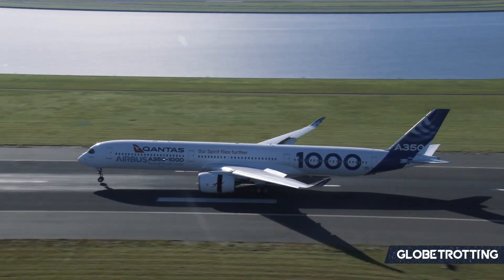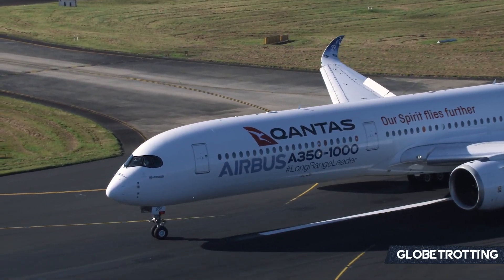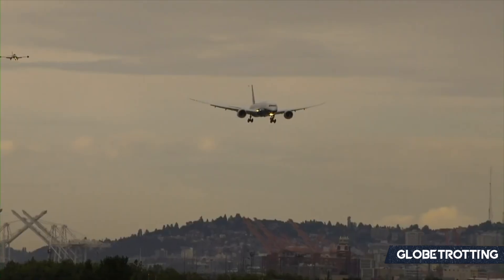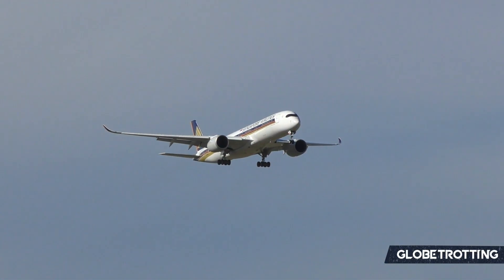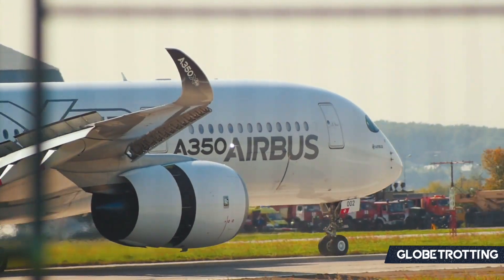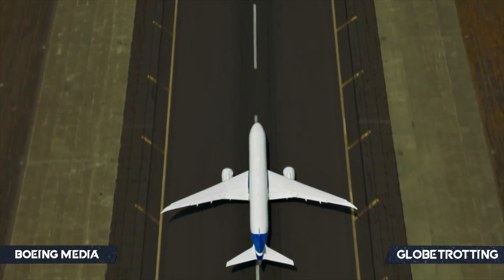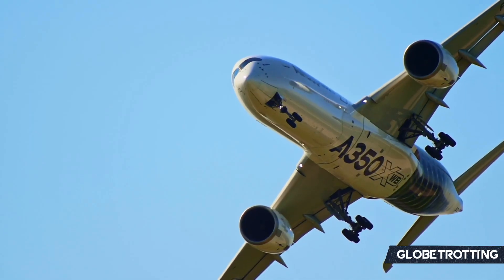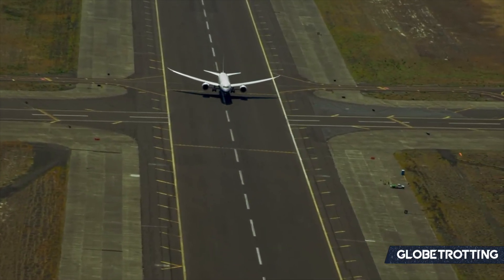787 vs A350 - What's The Difference?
What's the difference between the Boeing 787 and Airbus A350? In addition what are some of their biggest positives. Today, we explore the two aircraft of the future and two wide-body twin-engined aircraft that have become the number one solution for carriers needs globally.

- Airbus Mediaroom
- Boeing Mediaroom

Video written by Nate Hiromoto